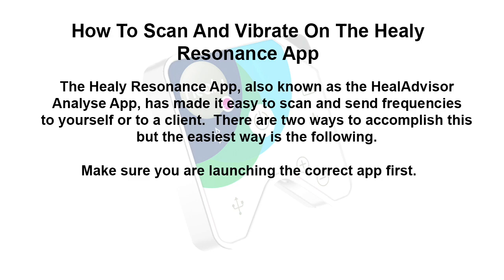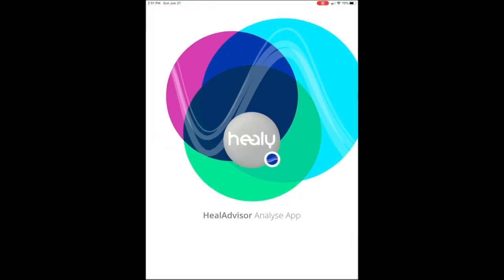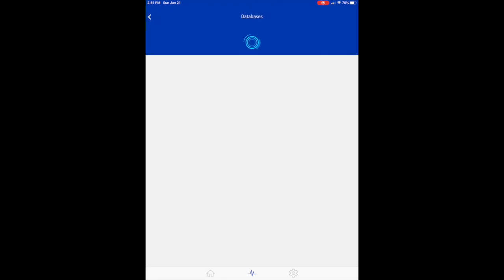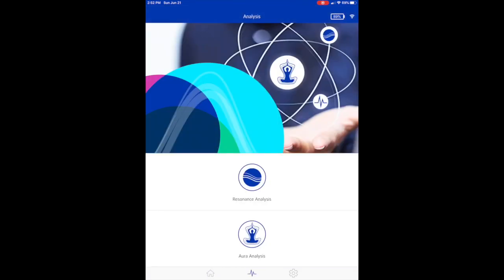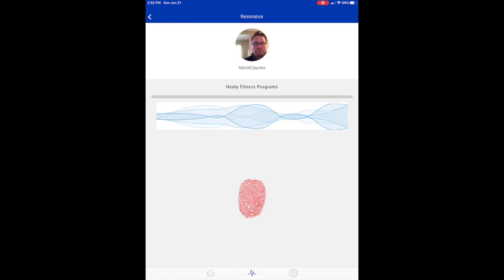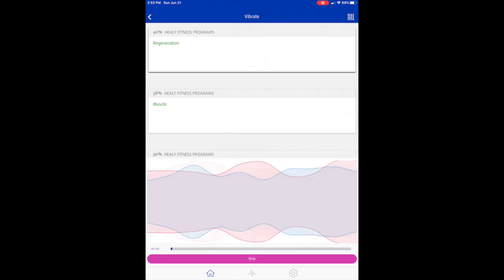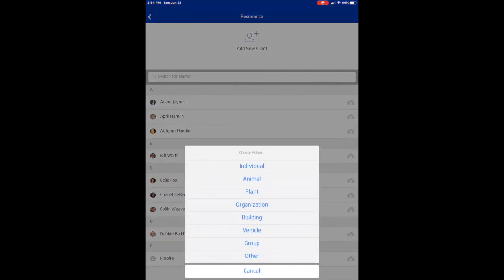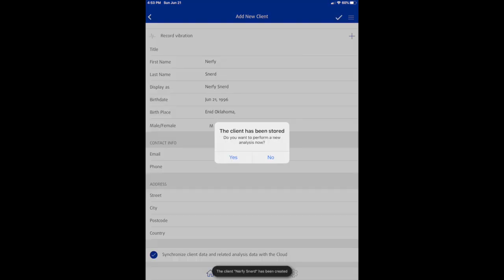Healy FAQ How To Run A Resonance Scan And Send Frequencies (C)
Healy FAQ Healy FAQ How To Run A Resonance Scan And Send Frequencies

Healy is a micro-current medical device that has been cleared by the U.S. Food and Drug Administration for relief of acute, chronic, and arthritis pain and muscle soreness due to overexertion.  Healy also has non-medical applications that use individualized frequencies to help balance your mind and body and relieve stress.  Always use your Healy in accordance with its Instructions for Use.

Healy
Healy FAQ
Healy Resonance
Healy device tutorials
Healy device training